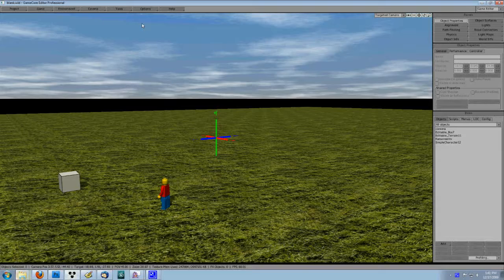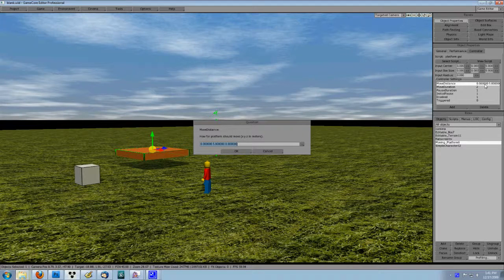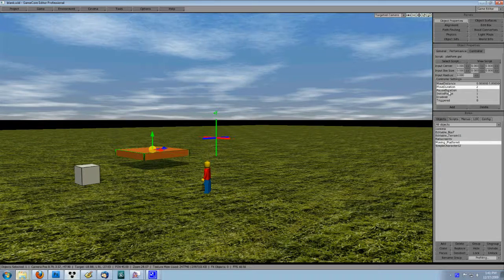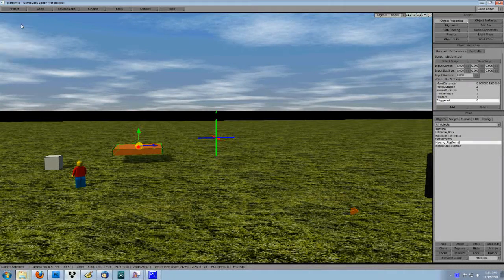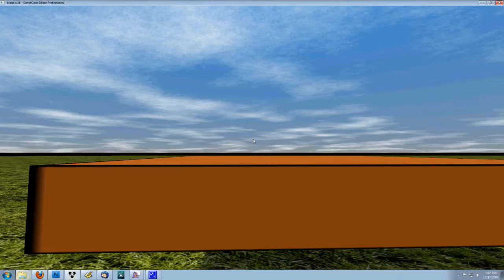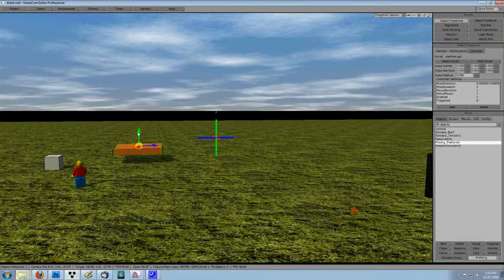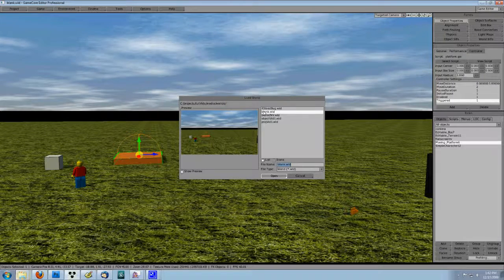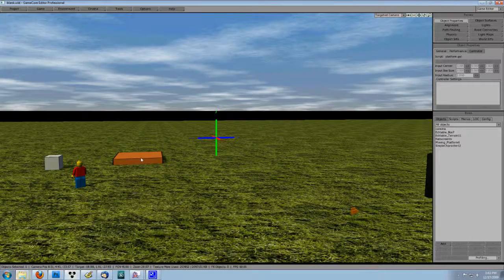Platform Tutorial 1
Part 1 of the Platform tutorial, this Video tutorial demonstrates how to setup a basic platform using the built-in controller scripts that are bundled with GameCore.